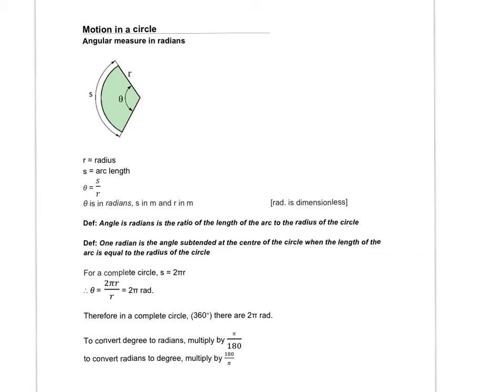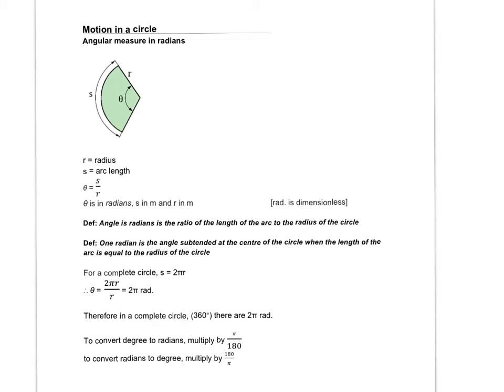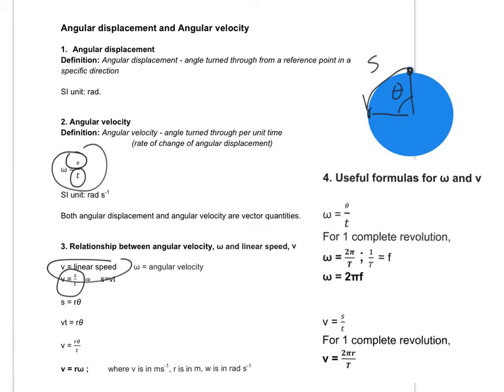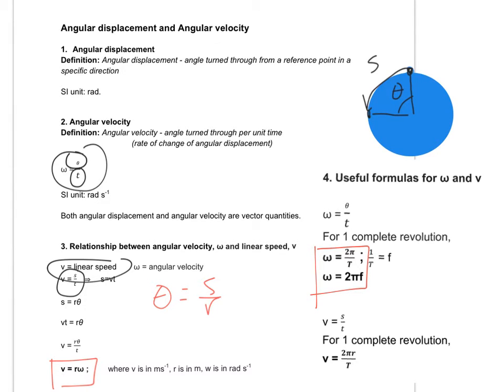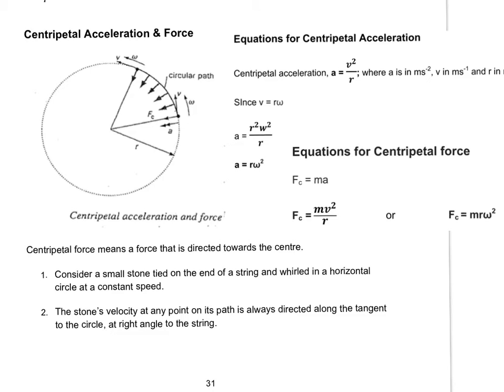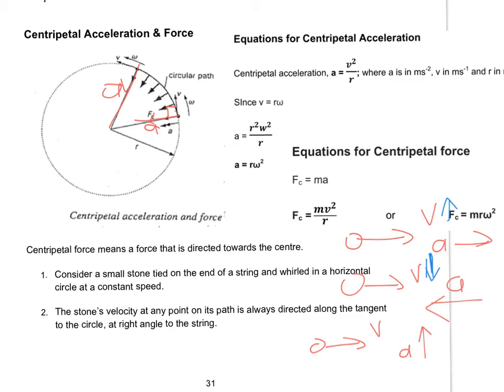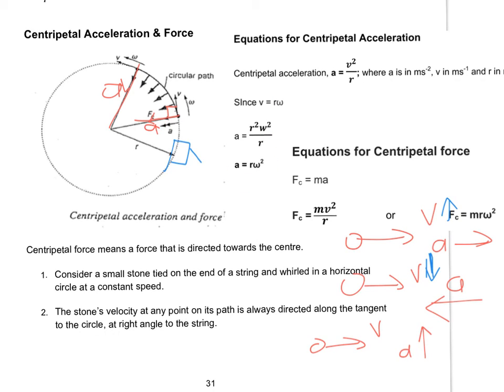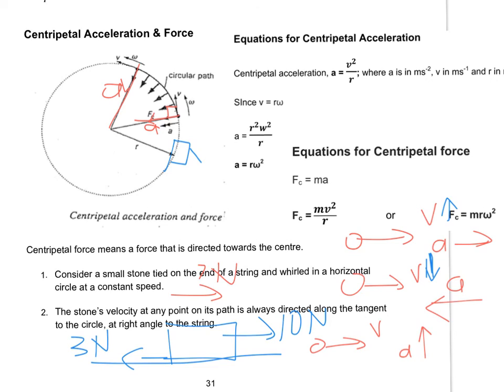1of6 equations in circular motion